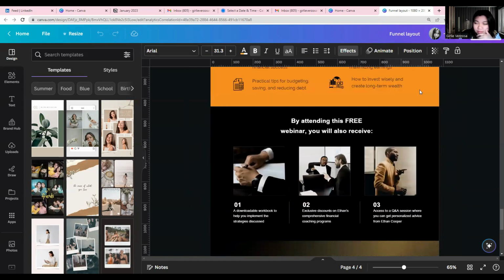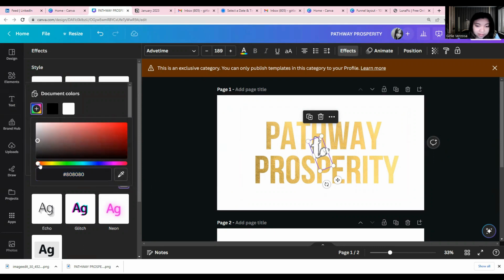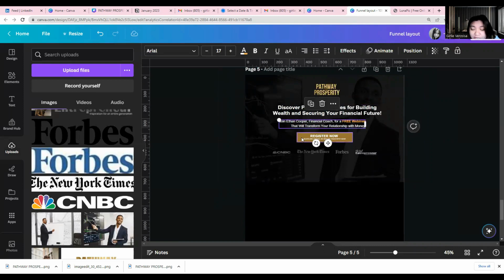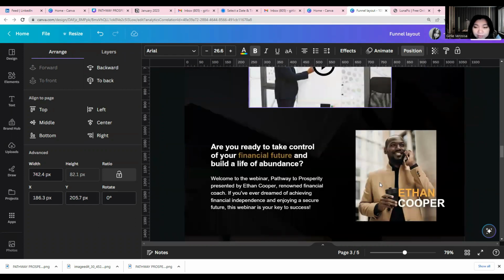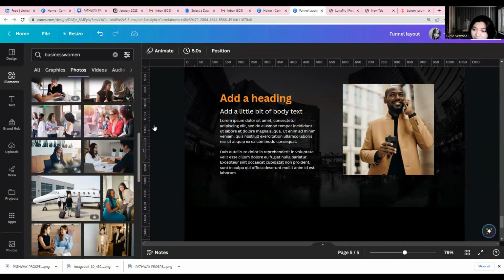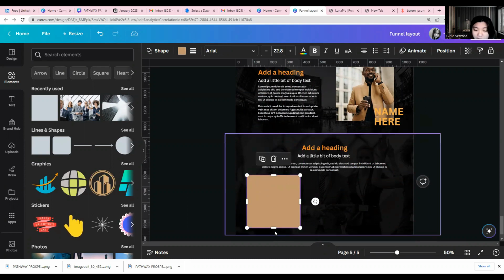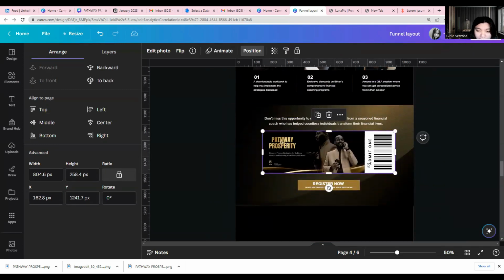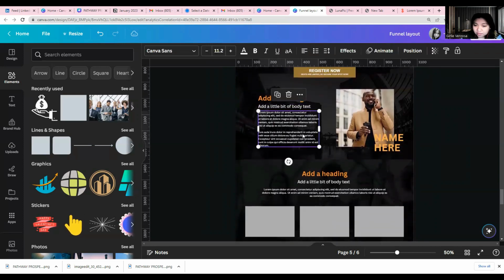Canva Tutorial : Webinar funnel for Money Mindset Coach coach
🌟 Welcome to my Funnel Series! 🌟

Join me on an exciting and transformative journey as we dive deep into the fascinating world of webinar funnels.

In this thrilling tutorial, we'll be exploring the art of designing captivating layouts on Canva, unleashing your creativity, and making your funnels visually stunning.

As promised, I'm embarking on the incredible

100funnelchallenge, where I'll be documenting every step of the way to provide you with invaluable insights and guidance, ensuring your business launch with ease.

So buckle up and prepare for a whirlwind of funnel knowledge, inspiration, and actionable steps that will elevate your brand to new heights.

Let's collaborate to make your business shine with the perfect funnel strategy. 🌟